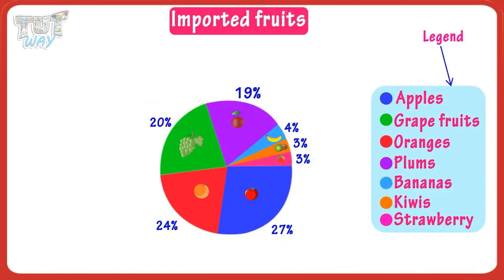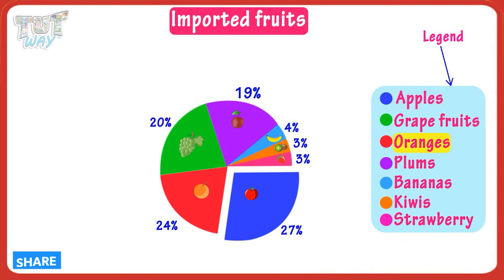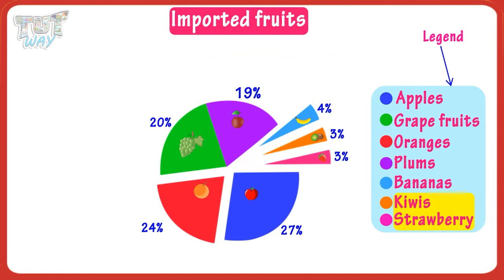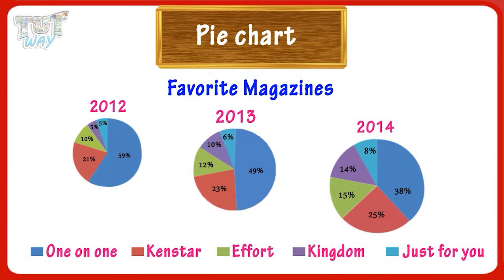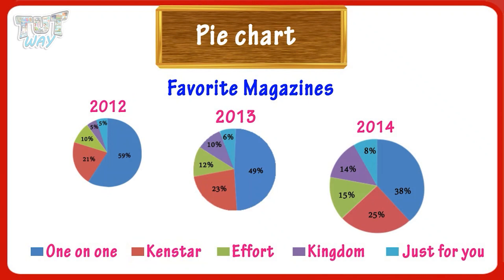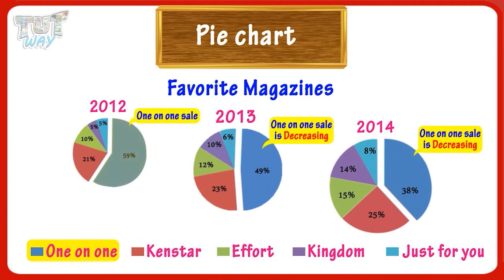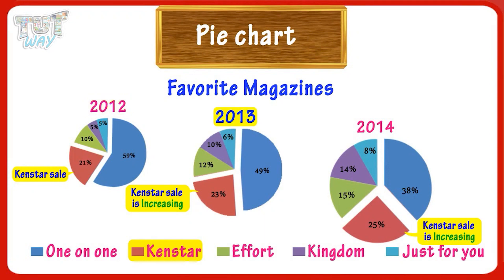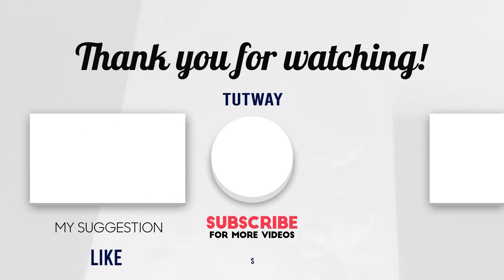Pie Chart - Examples, Formula, Definition, Making | Features of Pie Chart | Data Charts | Math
This educational video explains about “Pie Charts”. This will help them a lot in their daily routine.

This video covers the following topics:
Pie Chart
Examples of Pie Chart
Data charts
Its types and features
What are data charts?
Bar Graph
Line Graph
Pie Chart